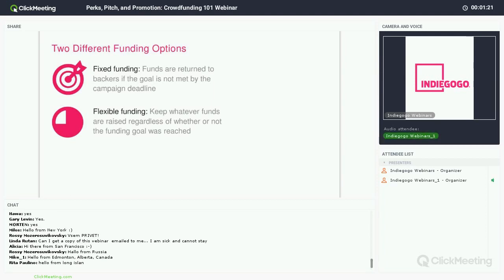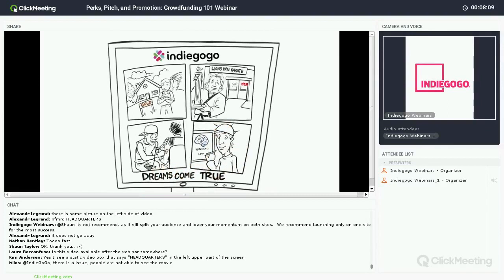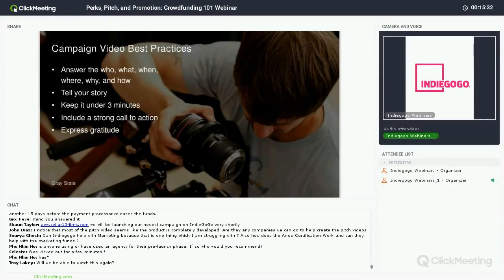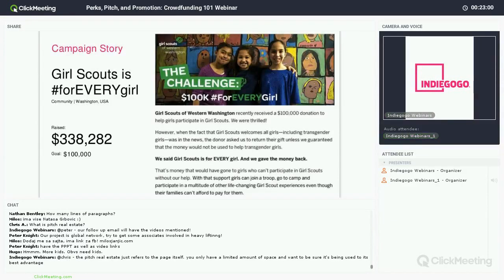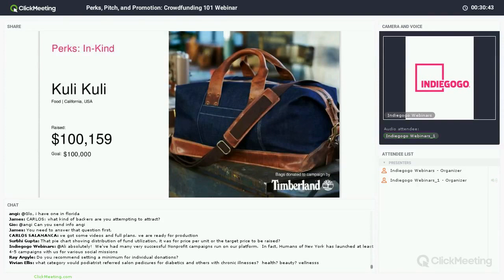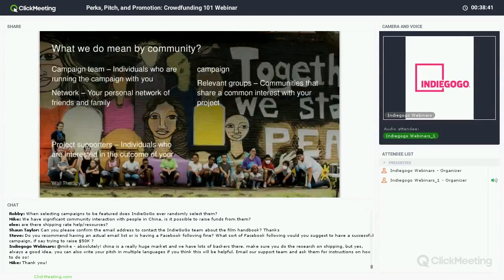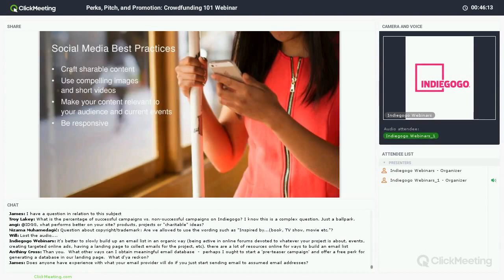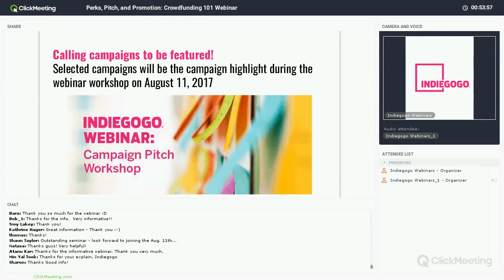Perks, Pitch, and Promotion: Crowdfunding 101 Webinar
Watch this webinar to learn the best practices on starting and managing your campaign. You will find out what you should be doing before, during, and after your campaign goes live. If you have additional questions, please reach out to the Indiegogo team We're always happy to help!